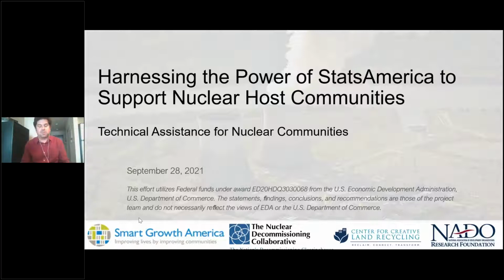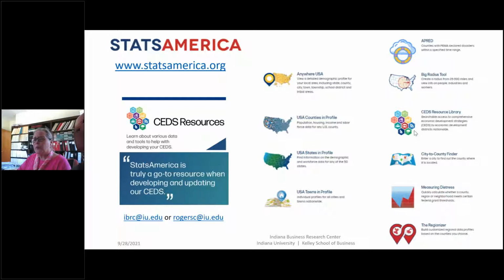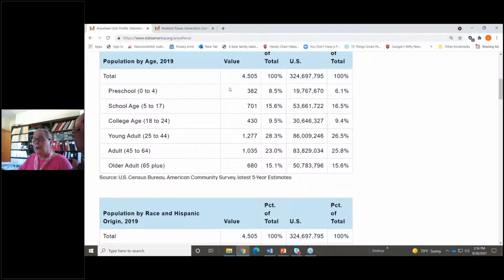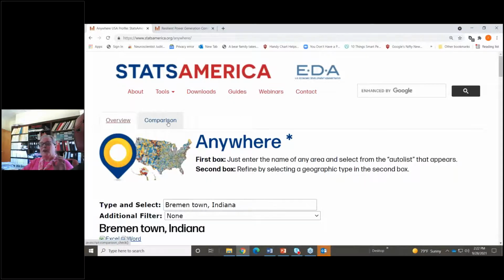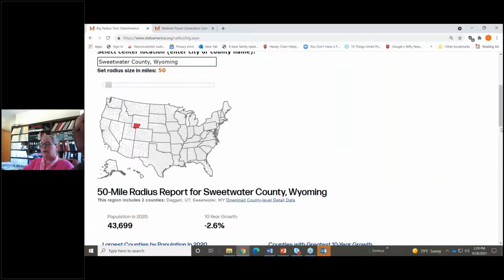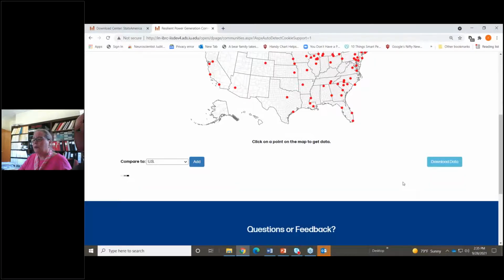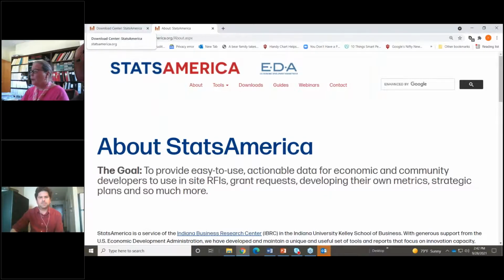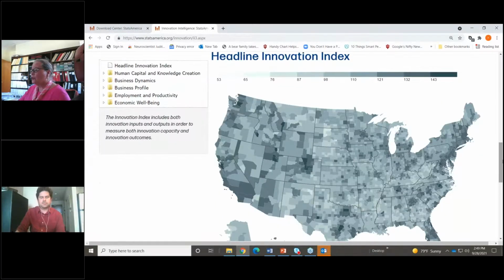Harnessing the Power of StatsAmerica to Support Nuclear Host Communities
In order to plan for what lies ahead tomorrow, communities and regions need accurate and accessible information today. Since 2008, the goal of StatsAmerica has been to provide actionable data for economic developers and planners to use in site requests, developing metrics, grant writing, and strategic planning.  This webinar – available to anyone interested, but designed specifically for nuclear power plant host communities planning for their futures – shared information about the various free tools and resources available from StatsAmerica, a service of the Indiana University Business Research Center (IBRC) in the Kelley School of Business.  It included overviews and demos of StatsAmerica’s various tools, including the Anywhere USA Profile, Measuring Distress Tool, Big Radius Tool, and Innovation Index.  It also previewed a new tool being created especially for nuclear host communities.